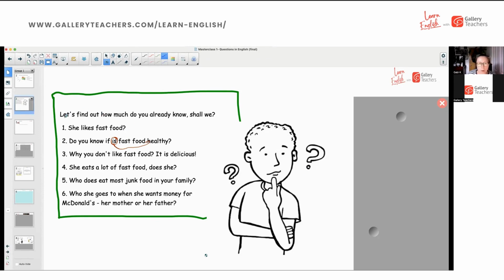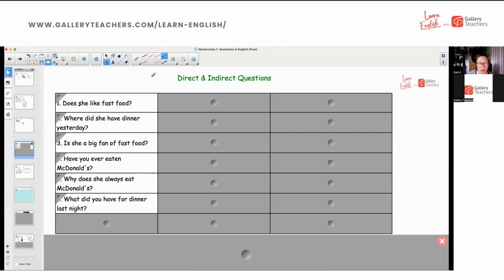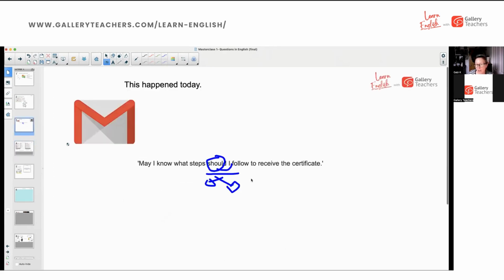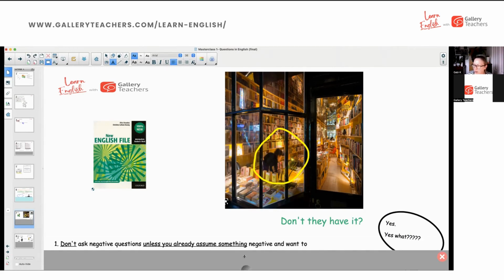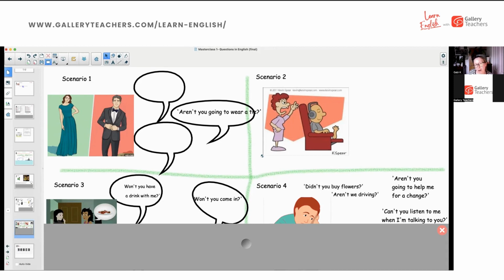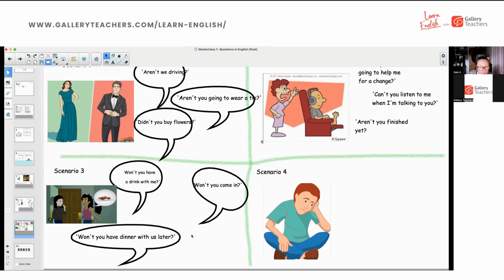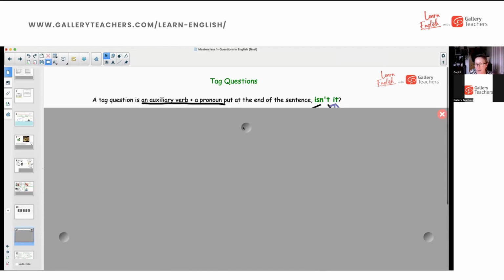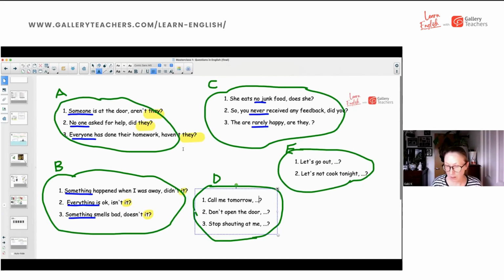Different types of questions in English | English Masterclass with Gabi ​| Learn English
You will learn and practise different ways of asking questions, including direct vs indirect questions, negative questions, subject vs object questions, etc.